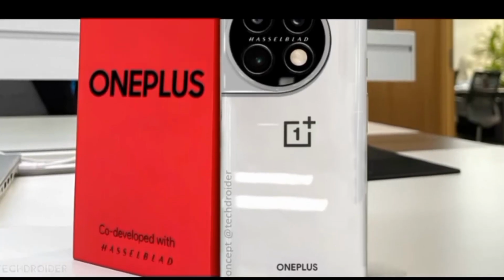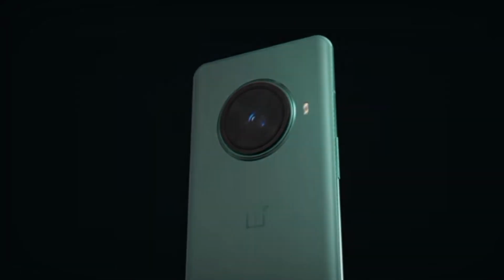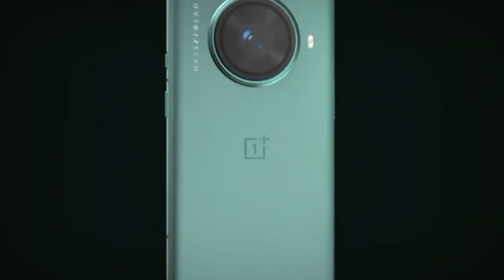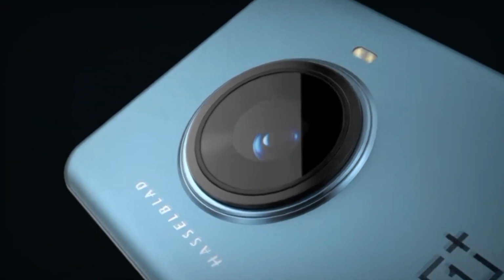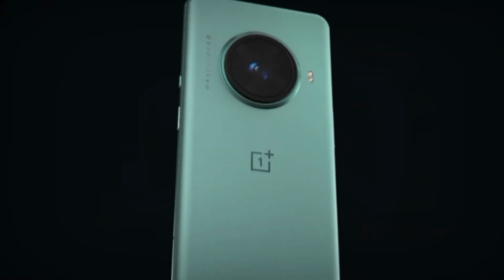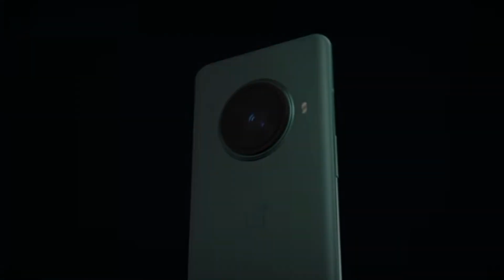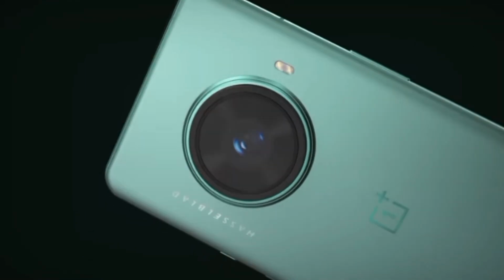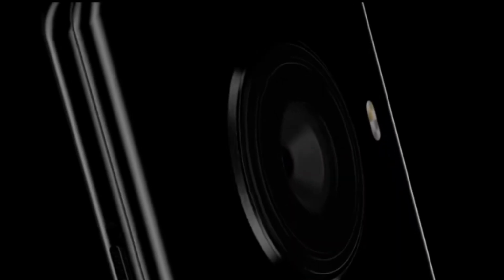Brand new OnePlus 11 Pro design leaks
Brand new OnePlus 11 Pro design leaks early with Alert Slider rerun

oneplus 11 pro,oneplus,oneplus 11 pro camera,oneplus 11 pro 5g,oneplus 11 pro price,oneplus 11 pro pubg test,oneplus 11t,oneplus 11